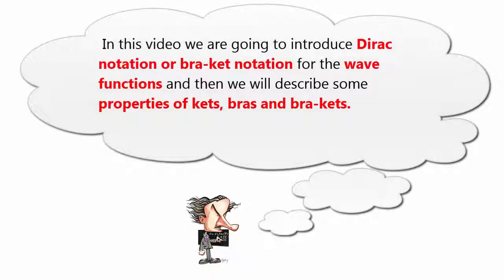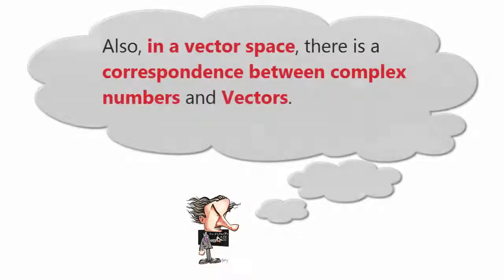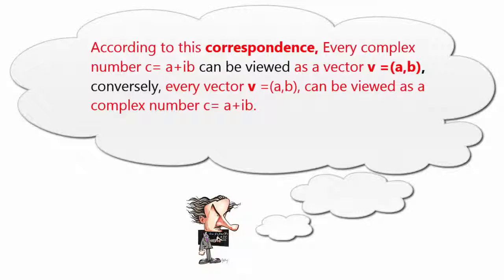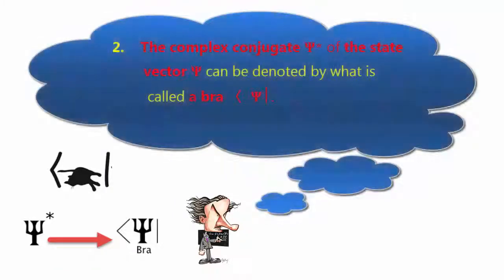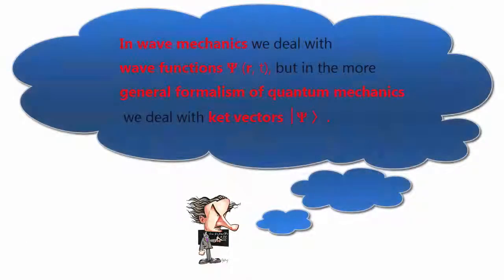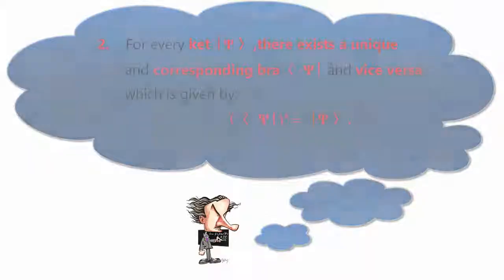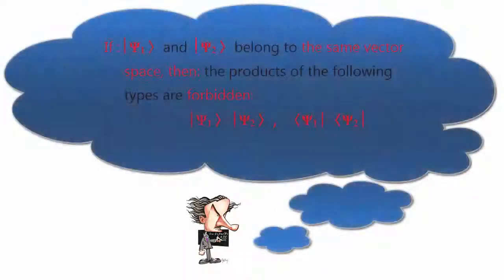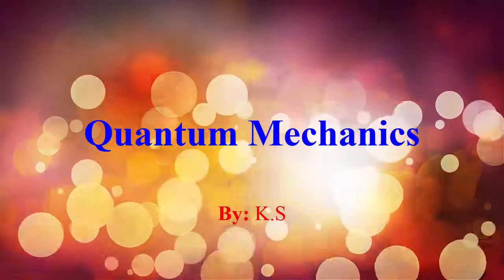Quantum Mechanics- Wave Function: Part 4 - Wave function in Dirac notation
In this video we are going to introduce Dirac notation or bra-ket notation for the wave functions and then we will describe some properties of kets, bras and bra-kets.